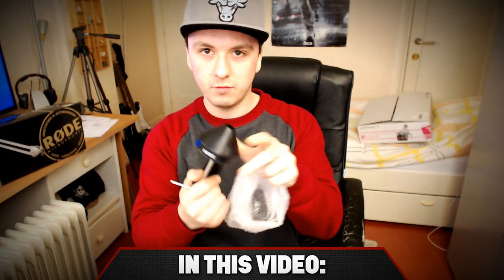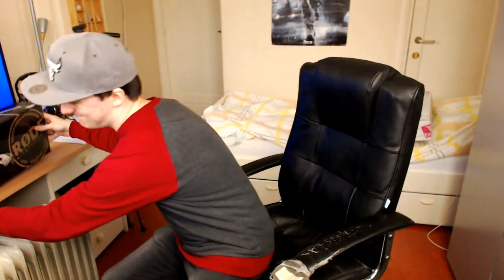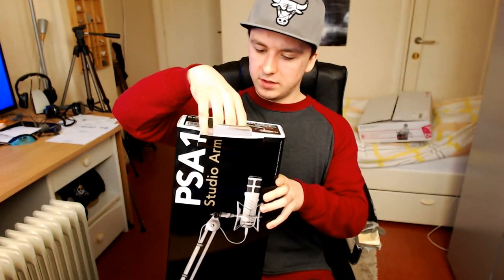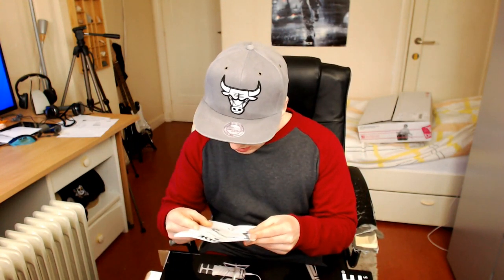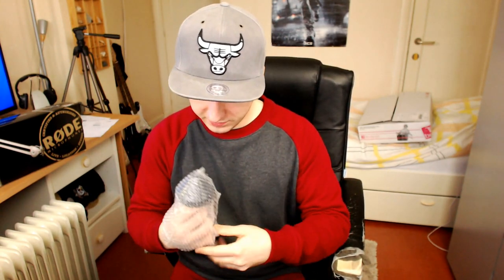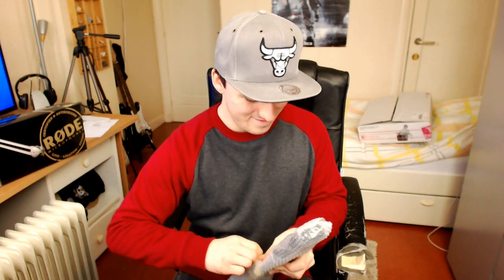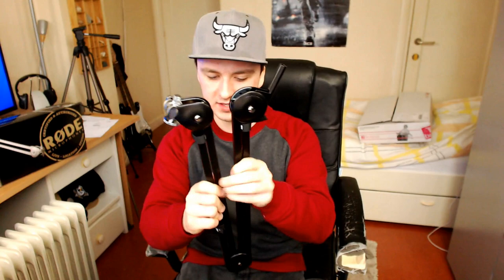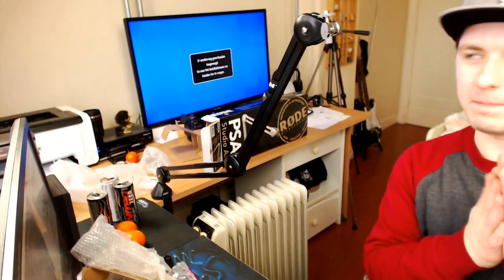Røde PSA1 Studio Microphone Boom Arm (Unboxing & Setup)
- In this video I will be unboxing the Røde PSA1 boom arm! Investing in my channel is the best thing I can do to create more and better videos!

~ JustAlexHalford